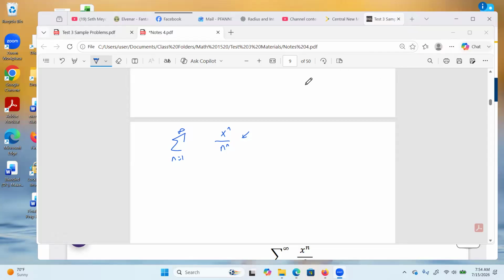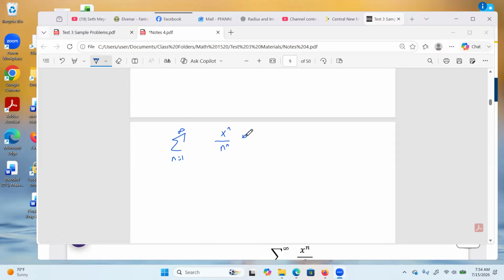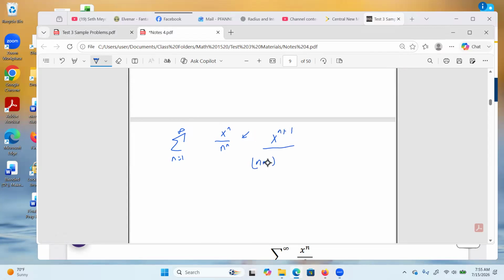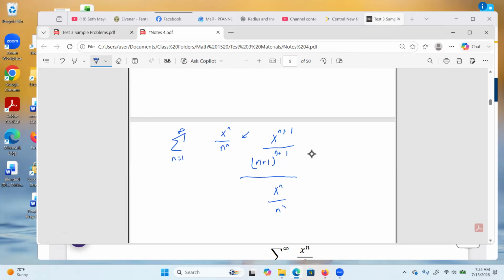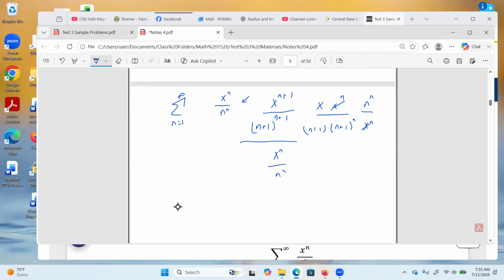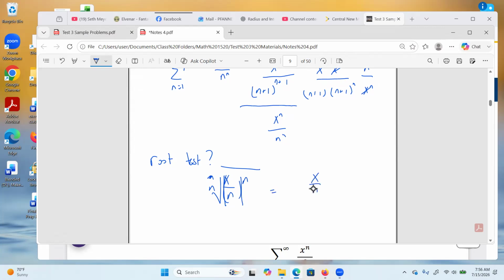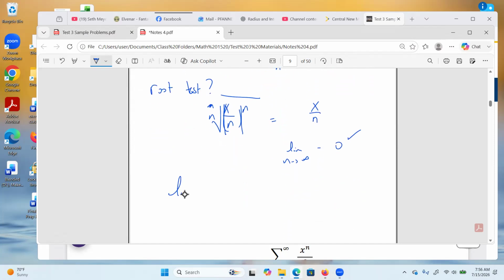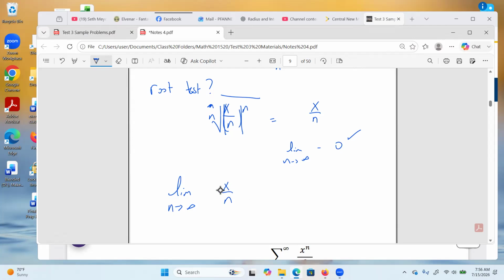Math 1520 PreTest 3 Problem 7c